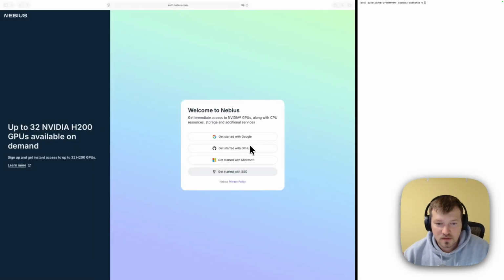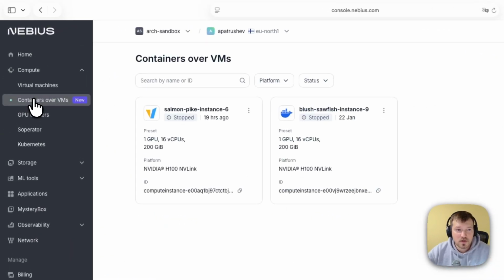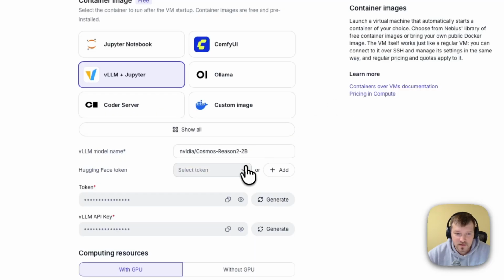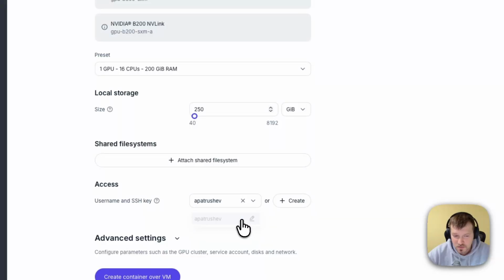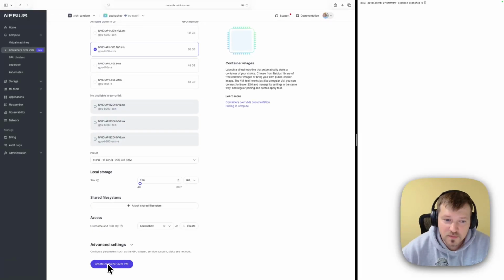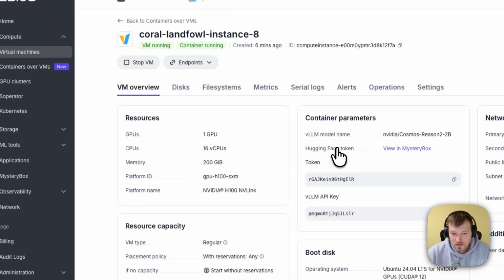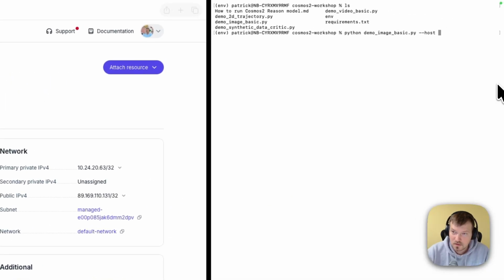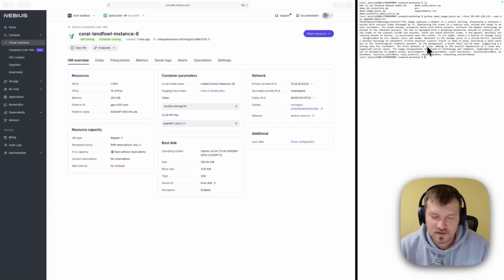How to Deploy NVIDIA Cosmos Reason 2 on Nebius Cloud